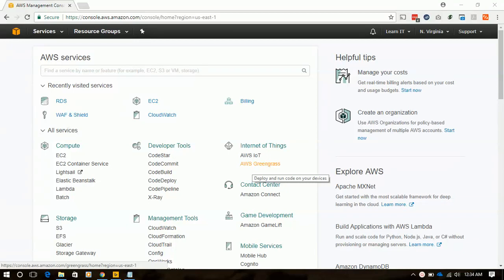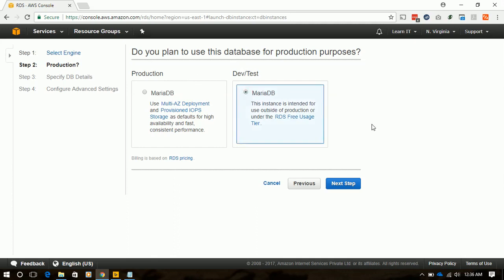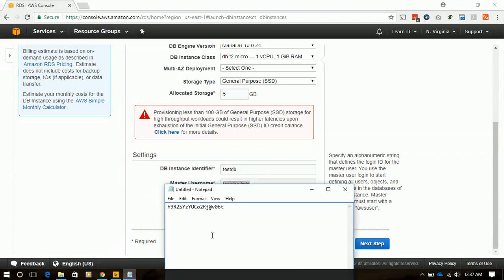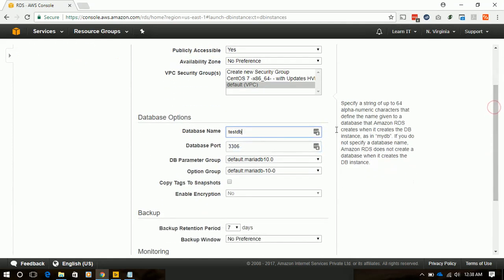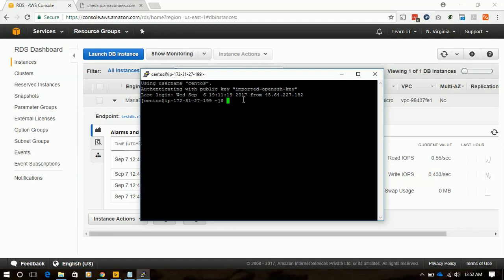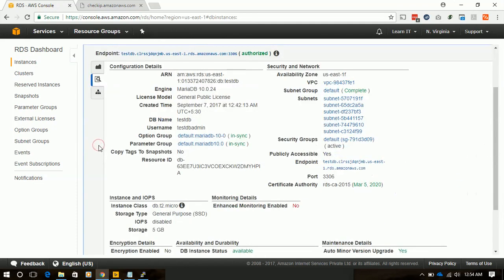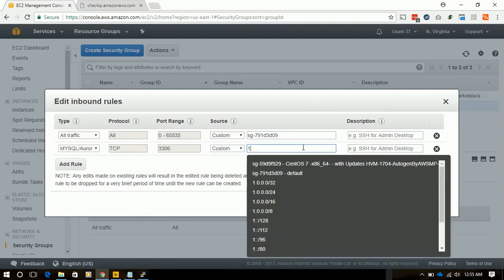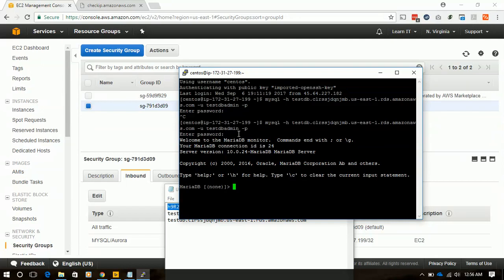Create RDS instance and Connect from EC2